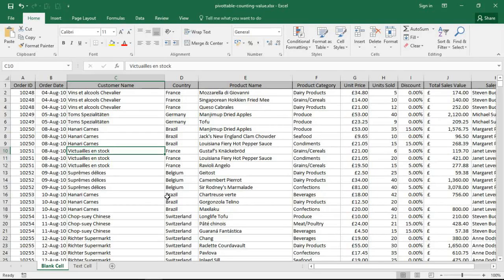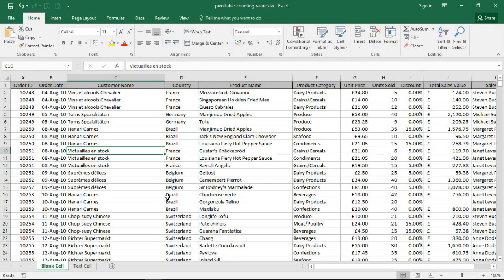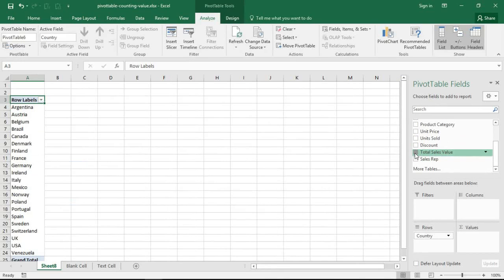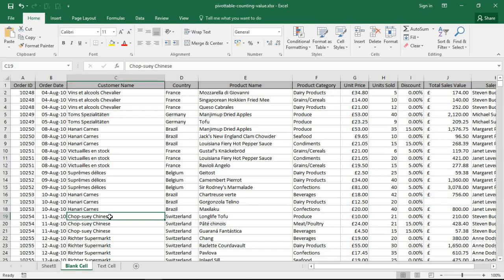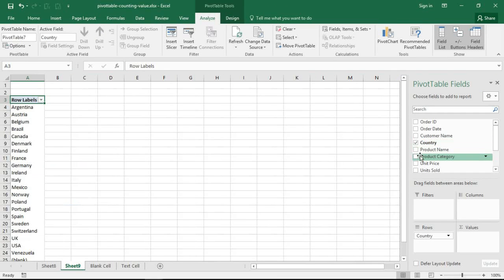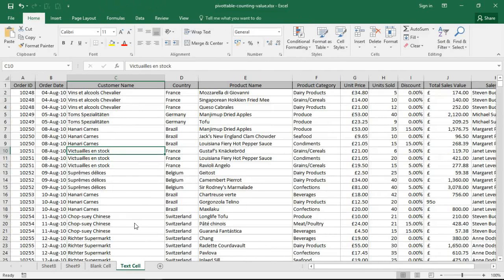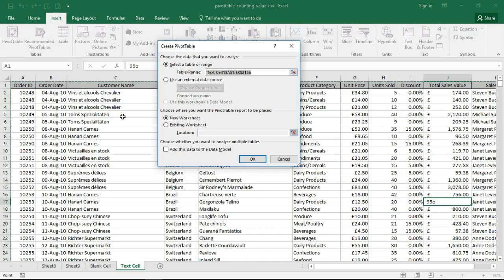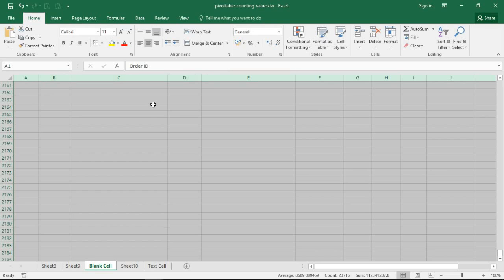Two Reasons Your PivotTable Counts Instead of Sums Values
Does your PivotTable count instead of sum values? This video tutorial looks at two reasons why your PivotTable is counting values instead of summing them.

The video creates 3 PivotTables that count values instead of summing them and explains the reasons why.

It shows how to change the calculation but more importantly explains the reasons behind it.